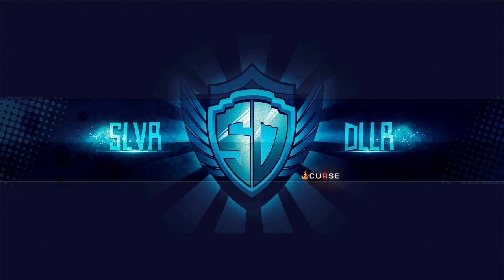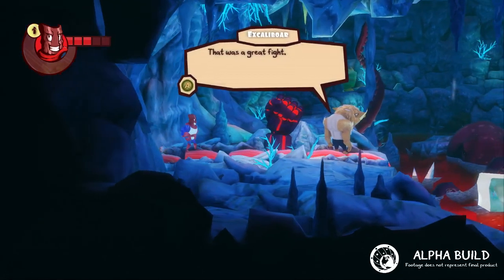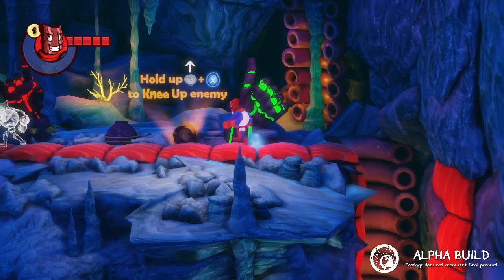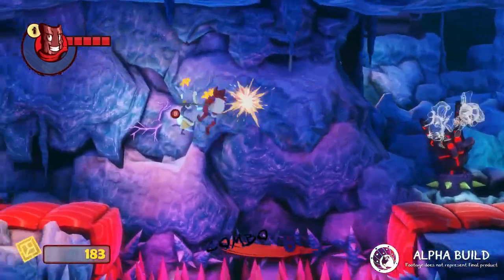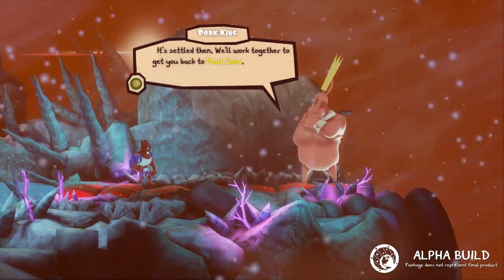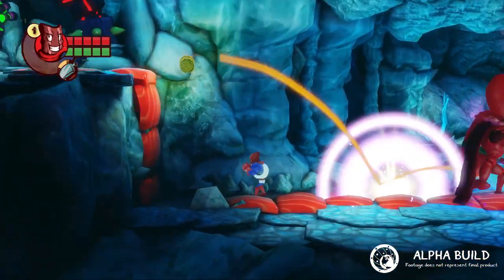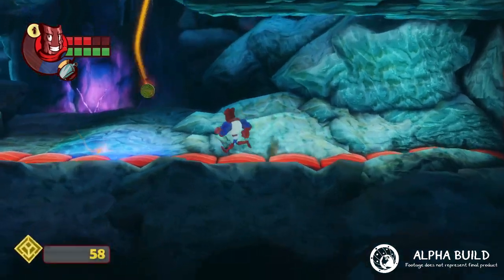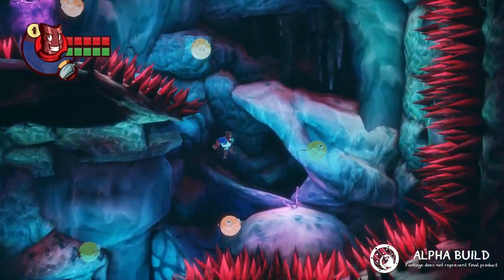Baconman - Delicious Delicious Baconman Gameplay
Baconman gameplay from Alpha

Thanks for all your support (especially on my non-RotMG videos! Likes & comments greatly appreciated. See you in game!